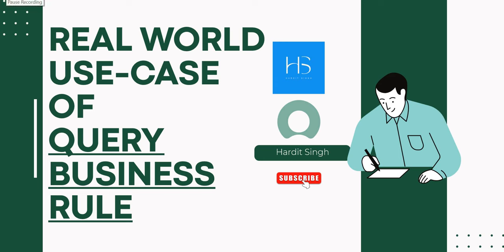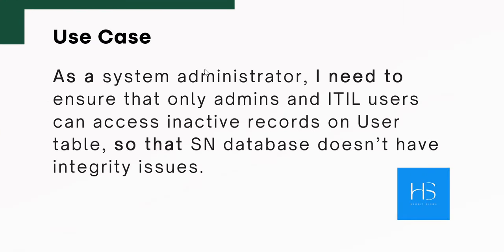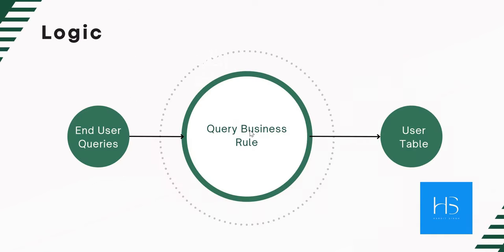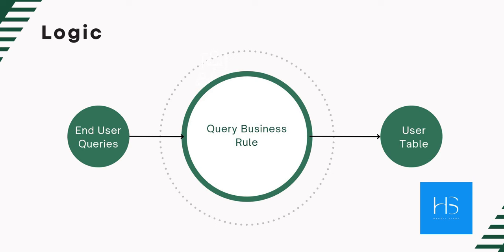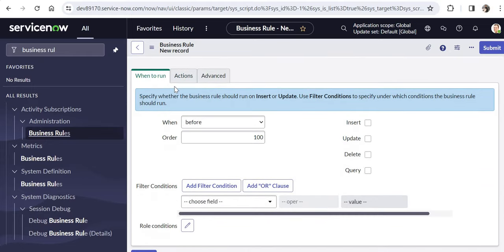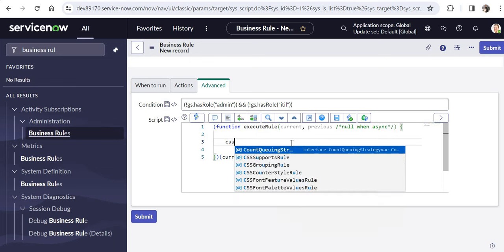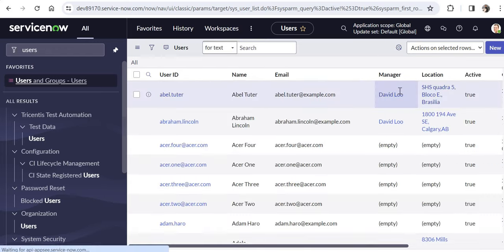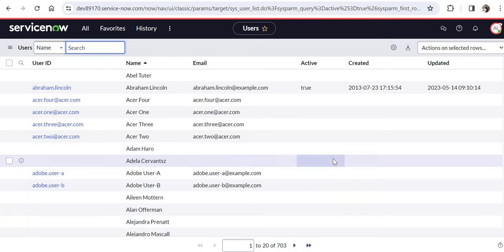Real world use case of Query Business Rule in ServiceNow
What exactly are Query Business Rules in ServiceNow?

Imagine them as gatekeepers, standing between users and the raw data. These rules intercept queries before they hit the database, wielding their custom script like magic wands.

Depending on the defined conditions, they can:
Filter: Show only relevant records based on user roles, field values, or other criteria. Imagine an analyst seeing only high-priority incidents assigned to them.
Modify: Tweak data on the fly before it reaches the user's eyes. Perhaps add urgency flags to incidents nearing escalation deadlines.
Restrict: Block access to sensitive data based on security levels. Think user A seeing only their own tickets, not everyone's.

Query Business Rules offer a plethora of benefits:
Enhanced User Experience: Users see only what's relevant, streamlining workflows and boosting productivity.
Improved Data Security: Restricting access protects sensitive information, mitigating risk.
Automated Data Governance: Enforce predefined data policies without manual intervention.
Reduced Query Load: Fewer irrelevant queries improve database performance.

00:00 - Introduction
00:40 - Use Case
01:34 - Logic
02:20 - Code
04:00 - Test the code